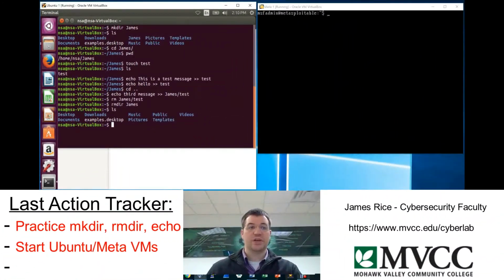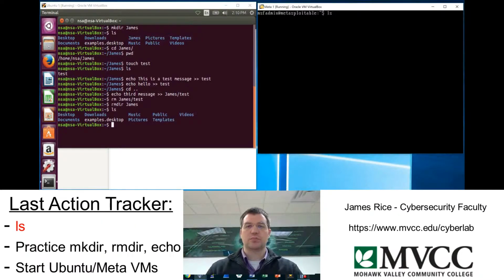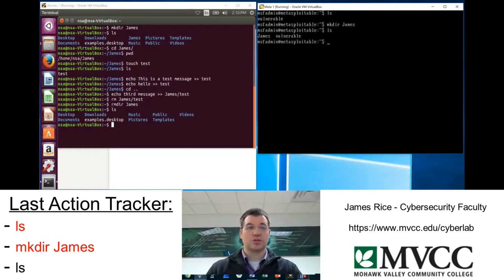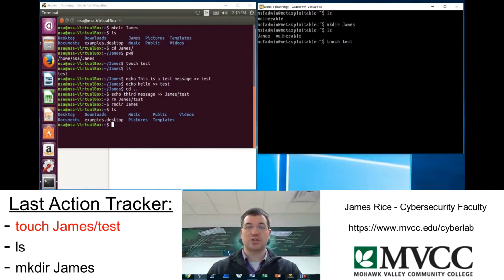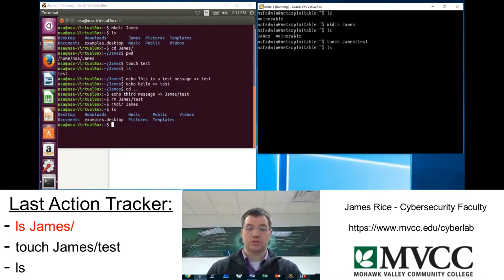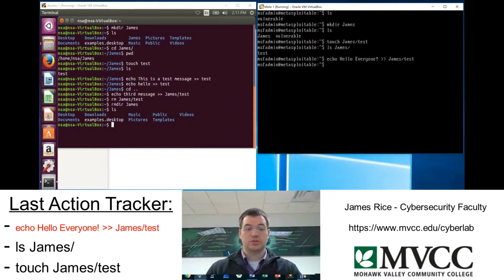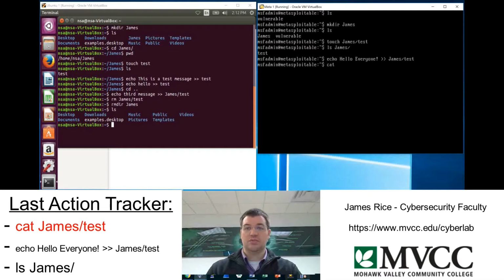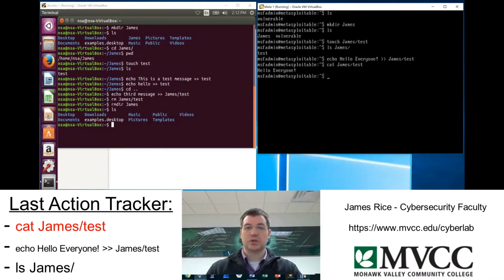6 Linux Administration The Terminal Part 3